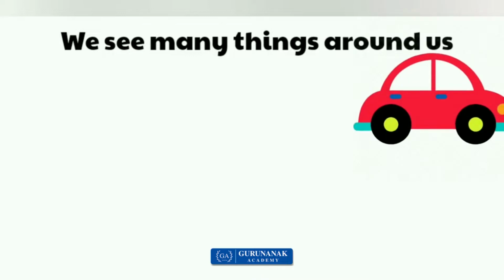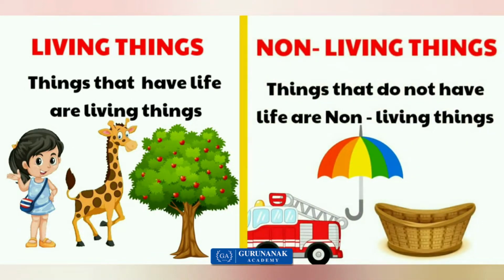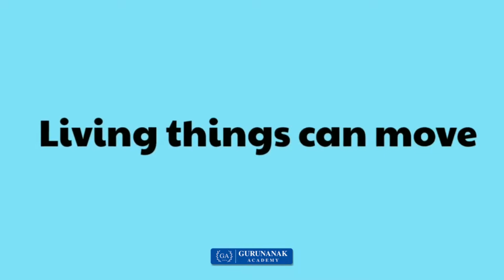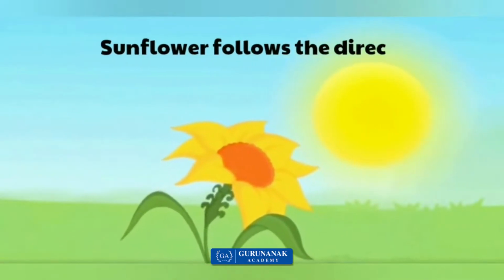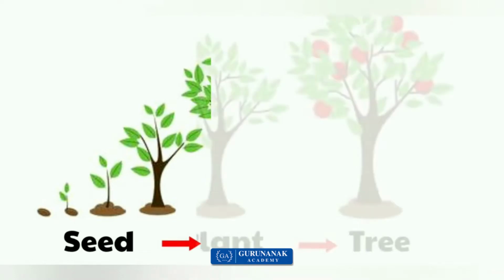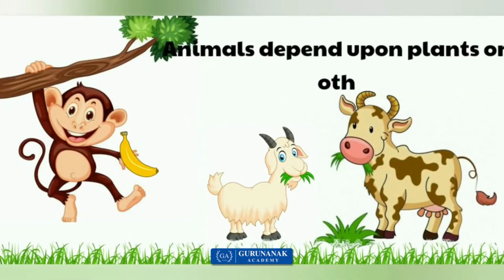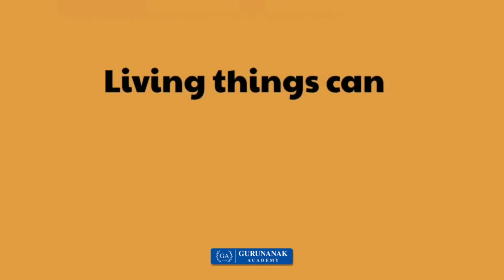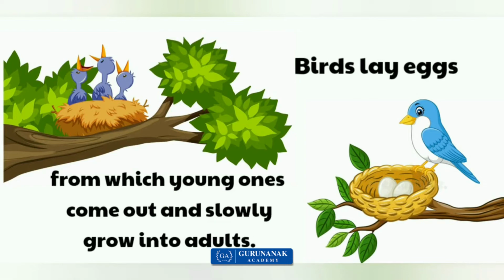living things and nonliving things | Living and non living things for kids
We can find many things around us, from mountains and oceans to plants and animals. The earth in which we live is made up of several things.  These “things” can be categorized into two different types – Living and Non-living Things.

All living things breathe, eat, grow, move, reproduce and have senses. Non-living things do not eat, grow, breathe, move and reproduce. They do not have senses.

Living things: Living things are things that are alive. Animals and plants are living things.

Characteristics of living things:

All living things move. Animals run. Birds fly. Fishes swim. Even plants shows movement. If you touch the leaves of the mimosa (touch-me-not) plant, the leaves immediately closes.
All  living things grow. A human baby grows into a young child and then to an adult. A seed grows into a new plant and then it may grow to become a tree. All animals and plants undergoes changes as they grow during their lifetime.
All living things need food. Human being, plants and animals need food to grow, move and keep their bodies fit and healthy.
Living things breathe. Human being and many animals breathe through their nose. Fishes breathe through their gills. Plants breathe through a small openings in their leaves called stomata.
Living things feel changes around them. Human being and animals feel changes around them with the help of their sense organs These sense organs are eyes, nose, ears, tongue and skin. Some plants also feel changes such as mimosa plant as mentioned above. Living things reproduce and have babies.
All living things either give birth to their young ones or lay eggs. Human being, cows, goat, lion and elephant give birth to babies. Birds, snakes, crocodiles, tortoises and lizards lay eggs. Babies hatch from these eggs. Plants reproduce from seeds. Seeds then grow into a plant.

Non-living things: Non-living things are things that are not alive. They do not move. They do not grow. They do not need food. Examples of non-living things are chair, television, car, utensils, pen, etc.